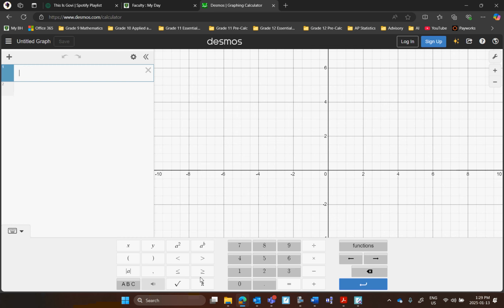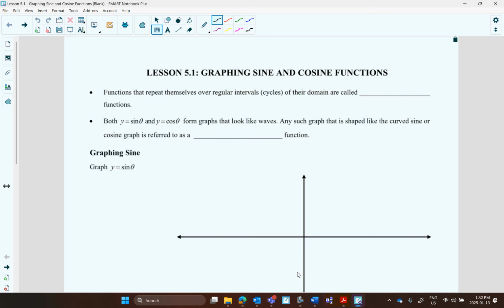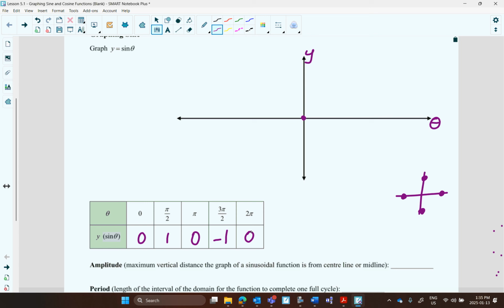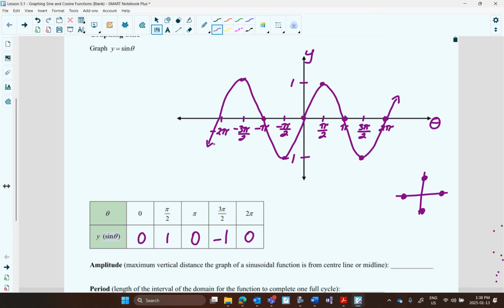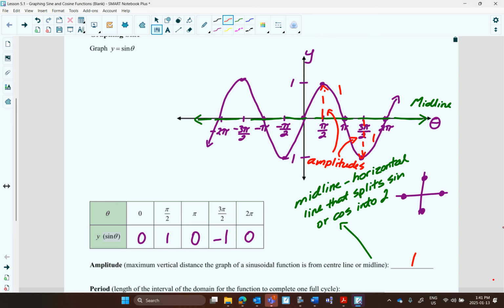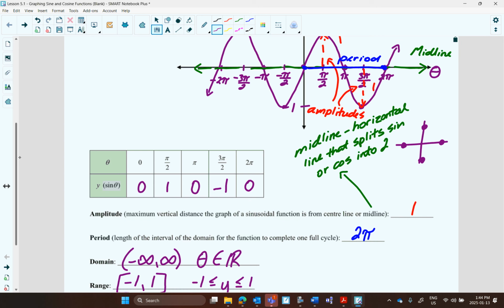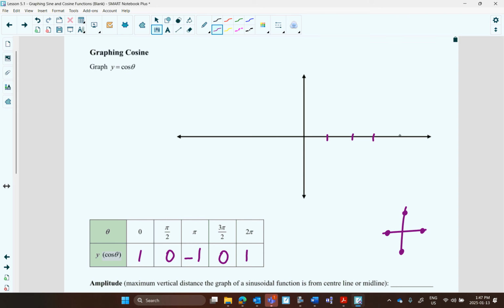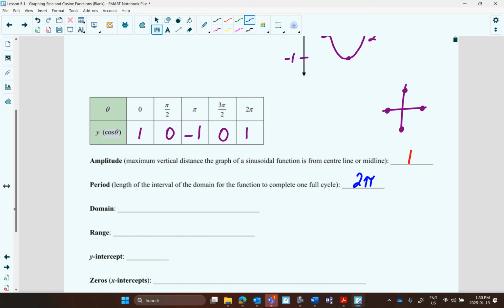Lesson 5.1: Graphing Sine and Cosine Functions (Video Lesson, Part 1)